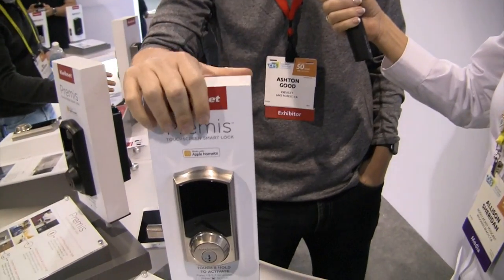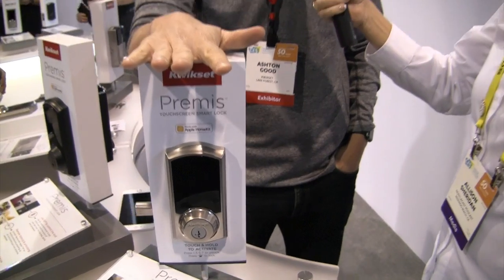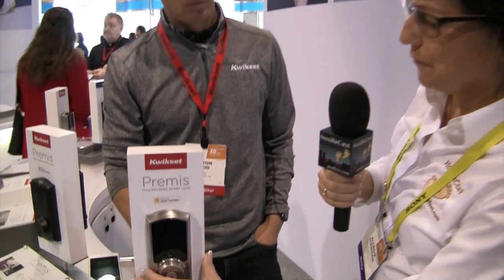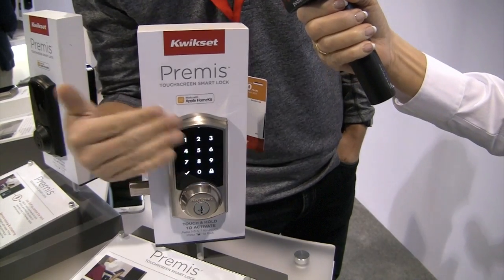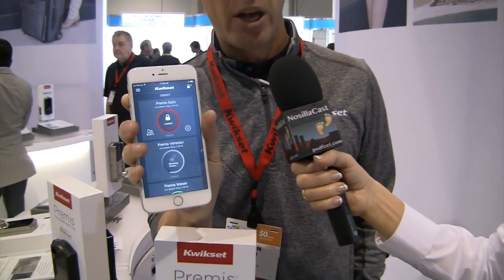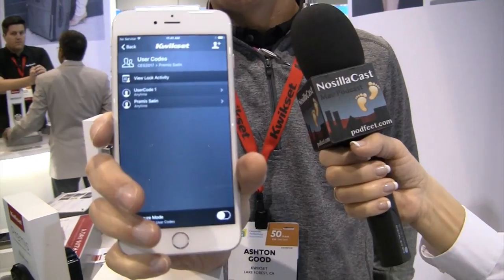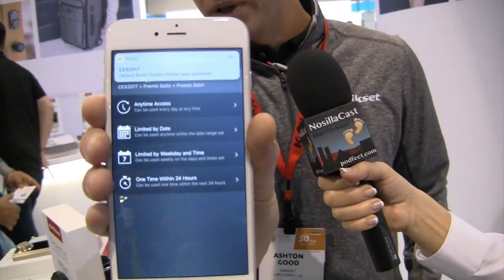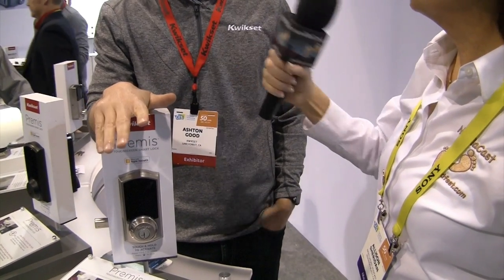CES 2017: Kwikset Premis Smart Lock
Allison interviews Ashton Good from Kwikset about their new Premis line of smart locks for home use. Premis smart locks have a capacitive touchscreen and allow you to control and monitor lock status from anywhere using the Premis iOS app and an Apple TV. Premis locks are HomeKit compatible and use Apple's approved end-to-end encryption to ensure security. The setting is the CES Conference show floor.